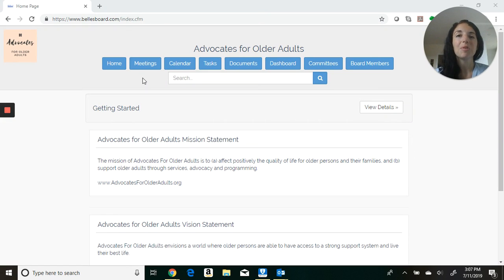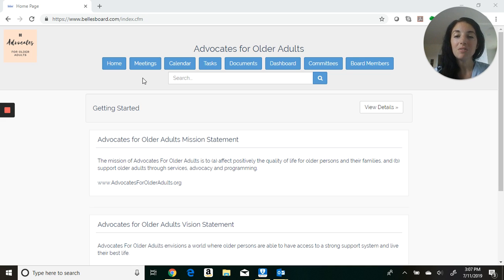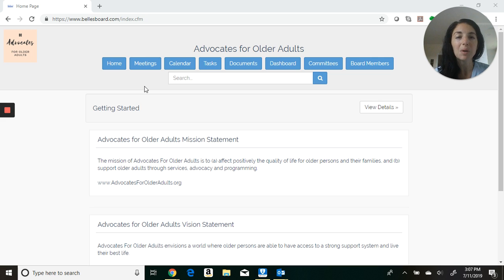BellesBoard Quick Overview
BellesBoard is nonprofit board management made easy.

Here's a quick overview!